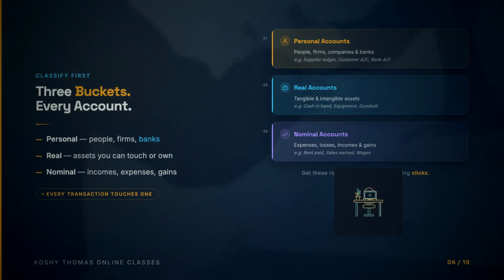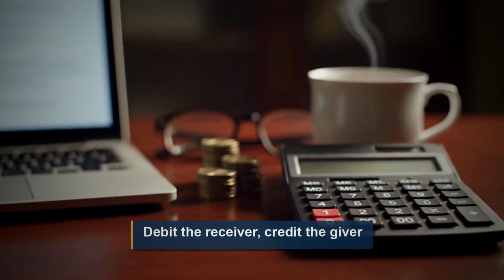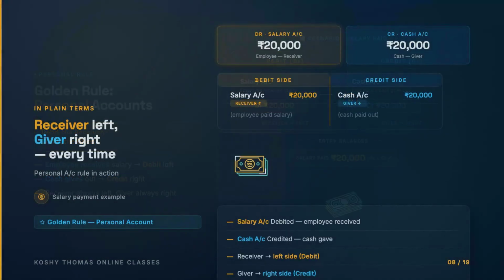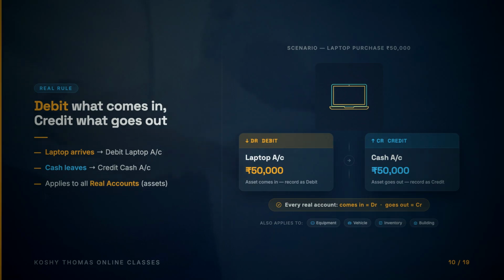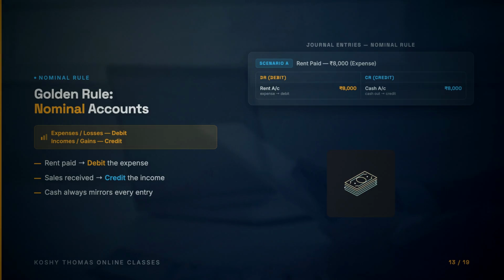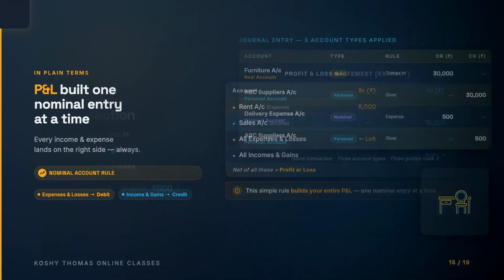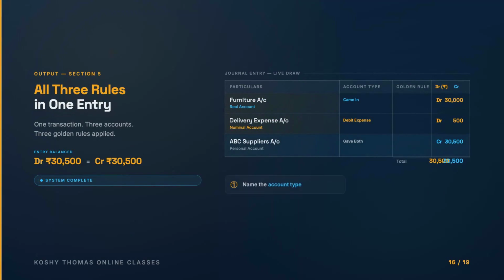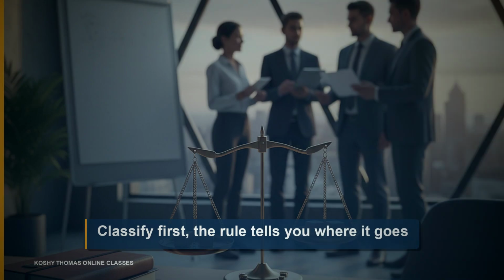Stop Memorizing Rules: Golden Rules of Accounting Fast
Personal, Real, Nominal — one phone bill shows all three rules working together

Which account type confuses you most — personal, real or nominal? Tell me in one word below.

• Prompt 1 – The 3 Types of Accounts: Personal, Real, and Nominal — with a real phone-bill example across all three
• Prompt 2 – Golden Rule for Personal Accounts: Debit the receiver, Credit the giver (salary payment walkthrough)
• Prompt 3 – Golden Rule for Real Accounts: Debit what comes in, Credit what goes out (laptop purchase example)
• Prompt 4 – Golden Rule for Nominal Accounts: Debit all expenses and losses, Credit all incomes and gains (rent and sales scenarios)
• Prompt 5 – All Three Rules in One Transaction: office furniture bought on credit with a delivery expense, showing how Personal, Real, and Nominal rules fire together

CHAPTERS
0:00 Hook
0:20 What you will learn
0:42 Photo 1
0:47 Prompt 1 - The 3 Types of Accounts
1:57 Video 1
2:03 Prompt 2 - Golden Rule: Personal Accounts
3:09 Photo 2
3:14 Prompt 3 - Golden Rule: Real Accounts
4:14 Video 2
4:20 Prompt 4 - Golden Rule: Nominal Accounts
5:24 Prompt 5 - All Three Rules, One Transaction
6:34 Recap
7:08 Photo 3
7:13 What is next

This video is for working accountants and accounting students across India, the Gulf, and Asia who want to stop second-guessing every journal entry and finally understand the logic behind the debit-credit system — using AI tools to reinforce the concepts faster than any textbook.

Whether you are starting out in bookkeeping, preparing for commerce exams, or a finance professional brushing up fundamentals, these five AI-powered prompts will lock in the rules permanently.

AI in accounting is changing how fast professionals can learn and apply core concepts. Using ChatGPT prompts and Claude AI walkthroughs, this channel shows you exactly how accounting automation and AI tools for accountants can accelerate both understanding and on-the-job speed.

📚 FULL CHAPTER NOTES — FREE
Plus One & Plus Two Commerce · CBSE Class 11 & 12 Accountancy
Board-aligned notes for SCERT Kerala and CBSE. Built for students and teachers — open, free, no signup needed.

— CREDITS —
Stock photos and videos: Pexels (pexels.com)